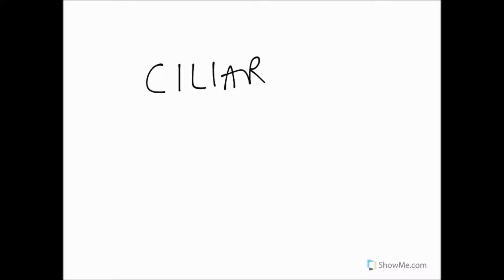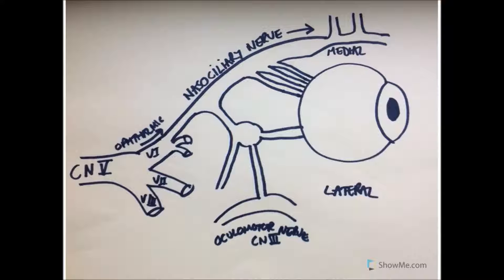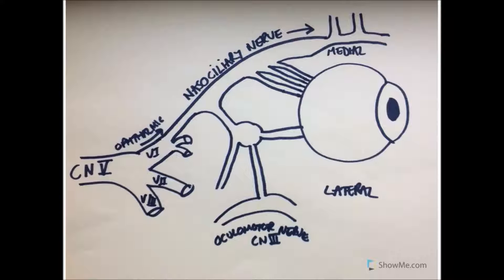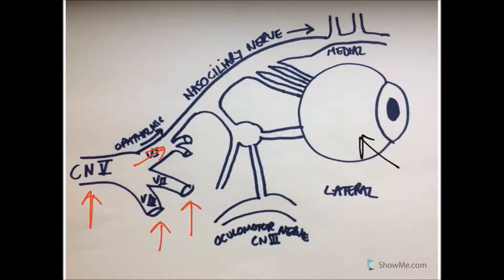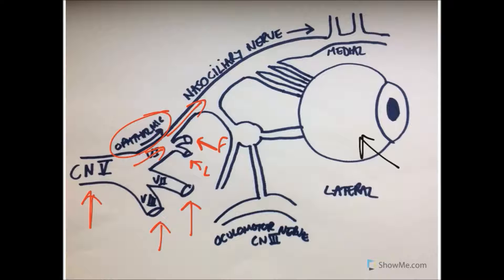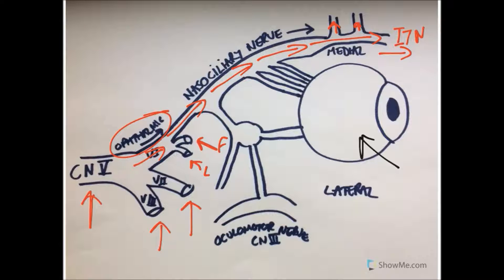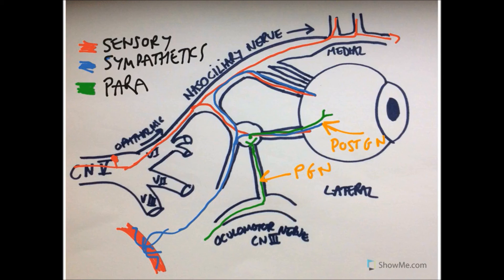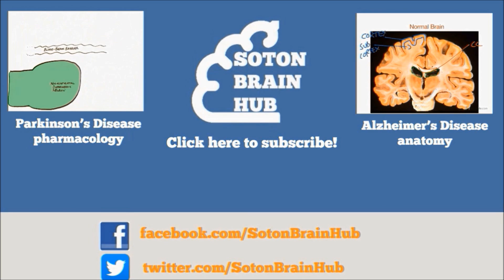The Ciliary ganglion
Soton Brain Hub- videos to explain the mysteries of the brain!

In this video Scott explains all about the ciliary ganglion!